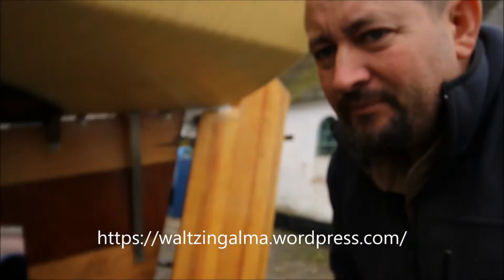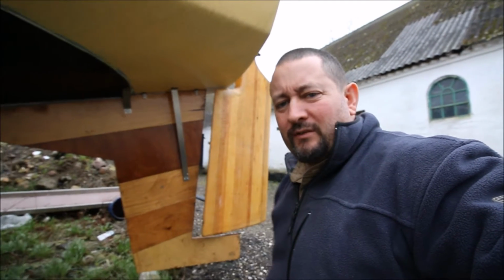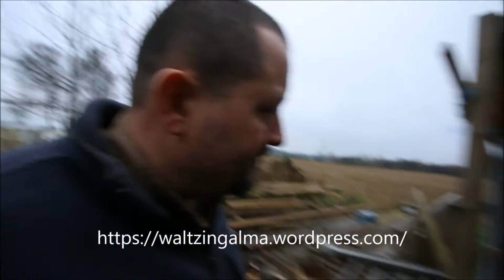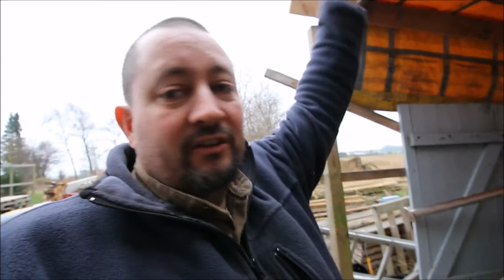Film 25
New Year's status